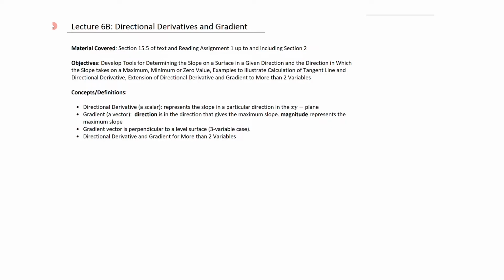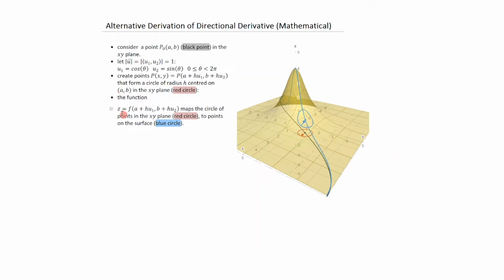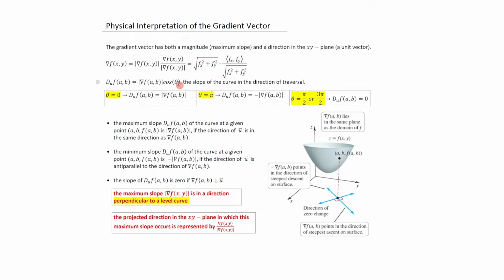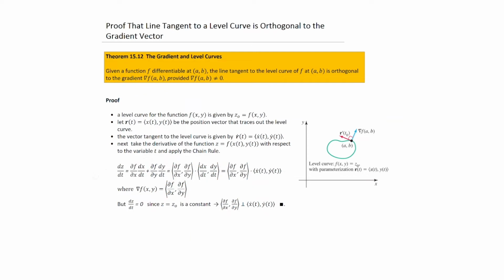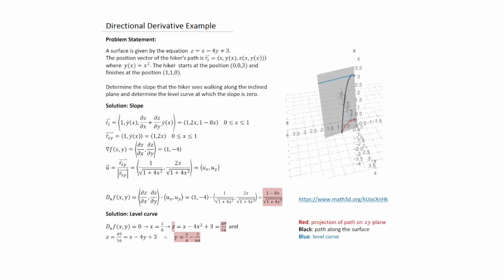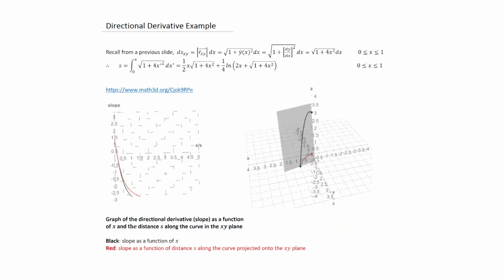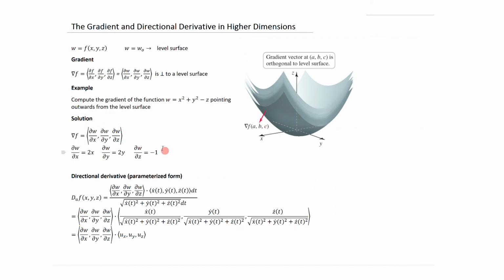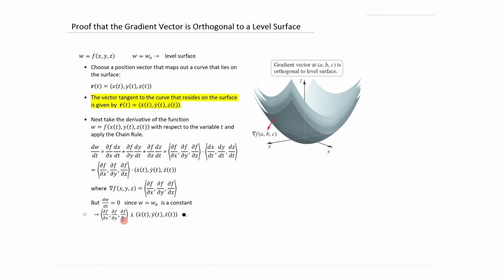MAT291 Lecture 6B